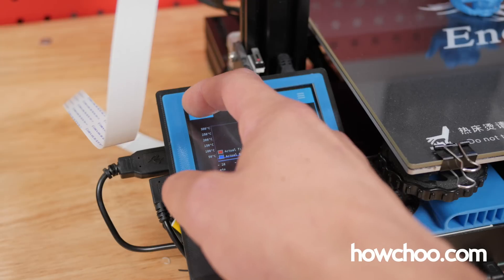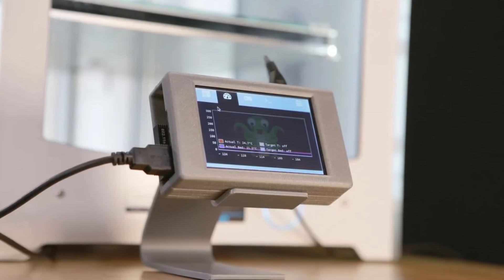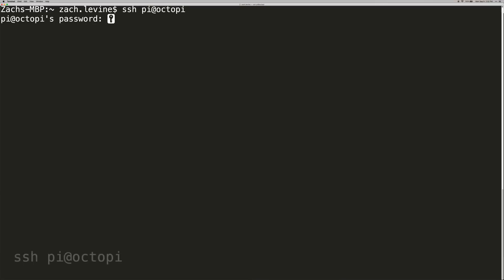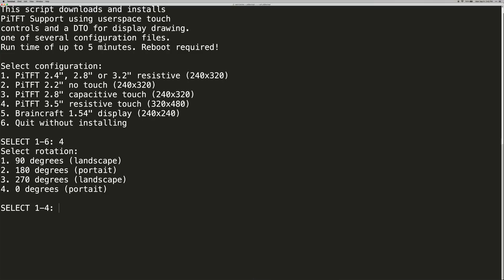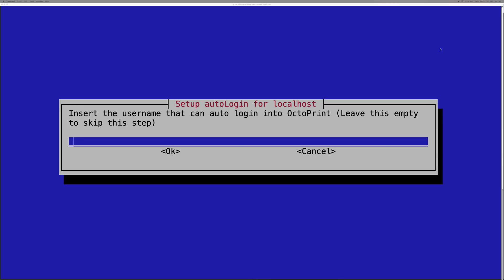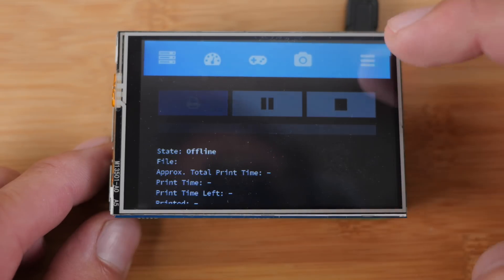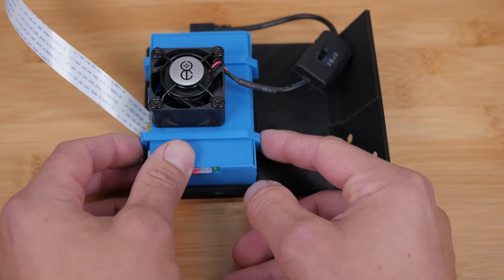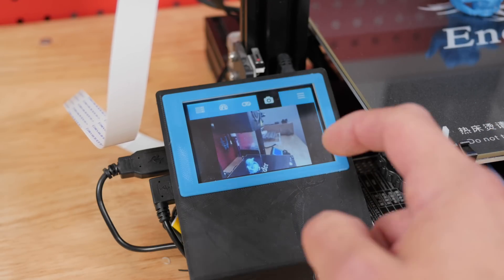How to Add an OctoPrint Touchscreen to Any 3D Printer (Ender 3 + Others!)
In this episode, I'll teach you how to add a touchscreen to any 3D printer for use with OctoPrint, further improving your 3D printing experience. As an example, I'll be adding the OctoPrint touchscreen to my Creality Ender 3 -- but this video will work for any 3D printer that supports OctoPrint. I'll cover everything from hardware to software to what you'll need!

● US - Everything you'll need (direct links to Amazon US):
1. Adafruit 3.5" PiTFT Plus touchscreen
2. Raspberry Pi 3B+
3. 40mm USB fan
4. Blue PLA filament

● UK - Everything you'll need (direct links to Amazon UK):
1. Adafruit 3.5" PiTFT Plus touchscreen
2. Raspberry Pi 3B+
3. 40mm USB fan
4. Blue PLA filament

● Or, see all products in our Amazon US List:

● Guides mentioned in the video (in order of appearance):
[0:40] Full guide
[2:23] Install OctoPrint
[3:12] Back up Raspberry Pi (Windows)
[3:12] Back up Raspberry Pi (Mac)
[12:04] Control a Raspberry Pi fan via GPIO
[13:48] Power your Raspberry Pi using your 3D printer

I am a participant in the Amazon Services LLC Associates Program, an affiliate advertising program designed to provide a means for sites to earn advertising fees by advertising and linking to AMAZON Sites.